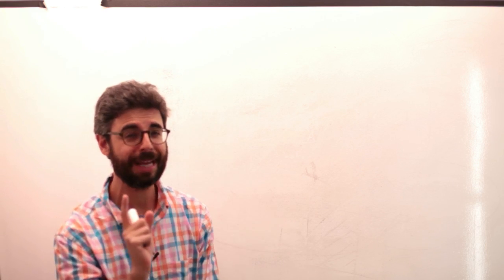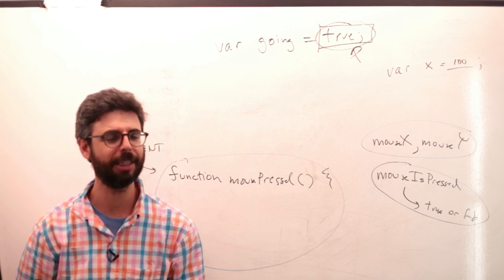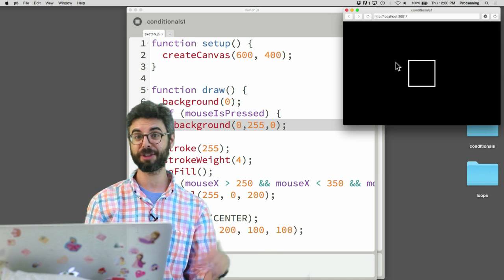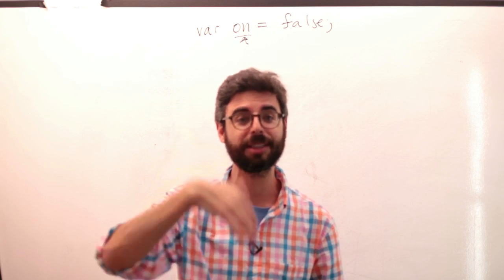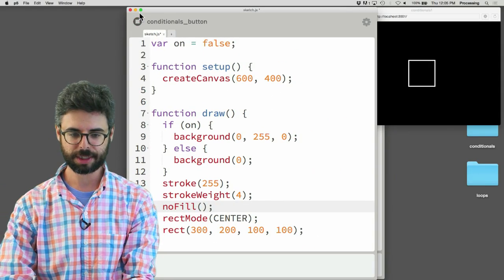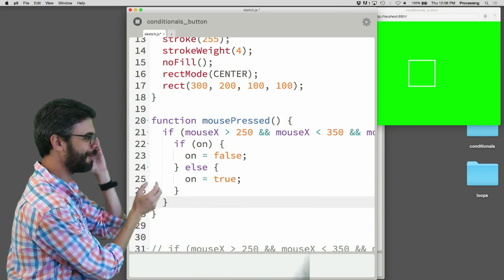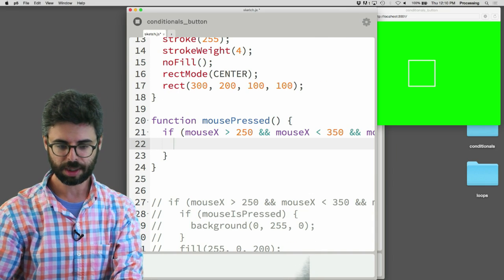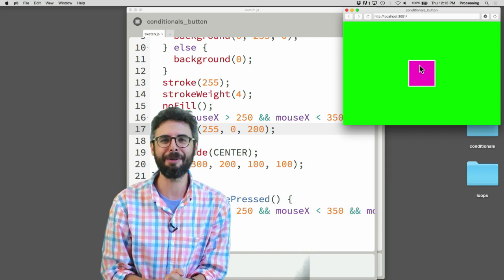3.4: Boolean Variables - p5.js Tutorial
This video covers the boolean variables in p5.js. I first look at mousePressed, and also discuss creating your own boolean variable to track the state of a button. Code

Timestamps:
0:00 Introduction
0:48 Boolean Variables -- TRUE or FALSE
3:00 Distinction Between Mouse is Clicked and Mouse is Pressed
8:00 Assigning States to the Program
11:50 mousePressed()
13:35 Toggling the State
14:36 The NOT operator